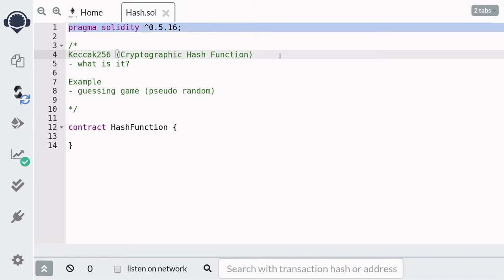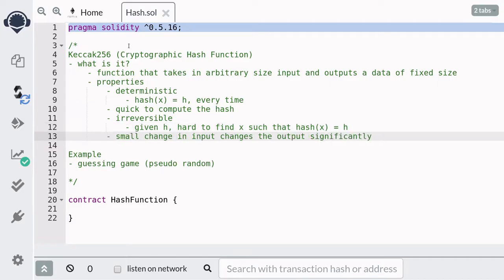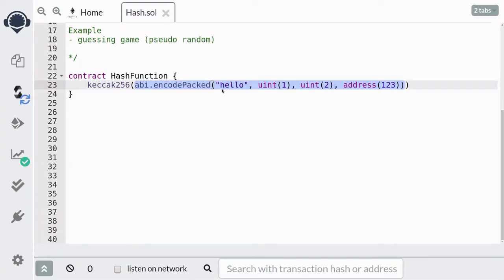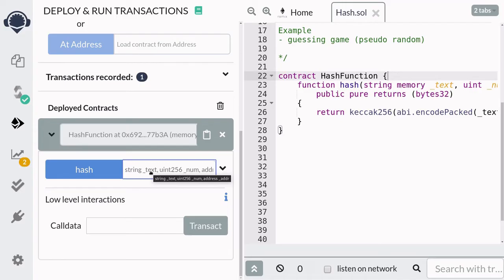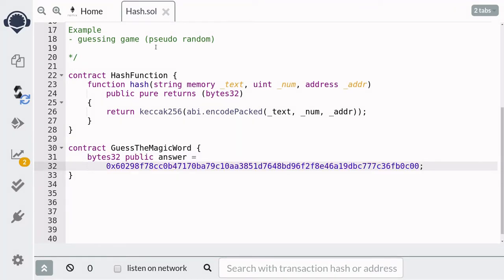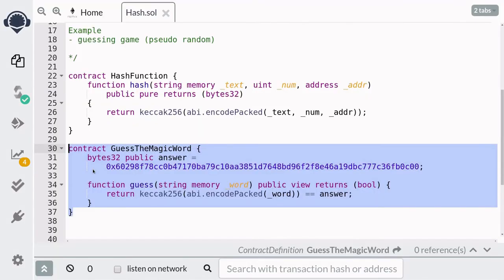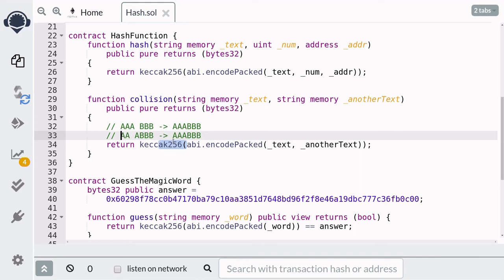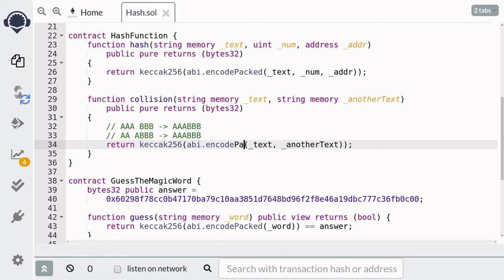Learning Solidity (0.5) - Hash Function (Keccak256)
Keccak256 is a cryptographic hash function available in Solidity. In this video, I will show you how you can create a guessing game using the hash function. Moreover, there is a way to create a hash collision using abi.encodePacked that you should definitely be aware of so that you don't make this critical mistake in your smart contract.